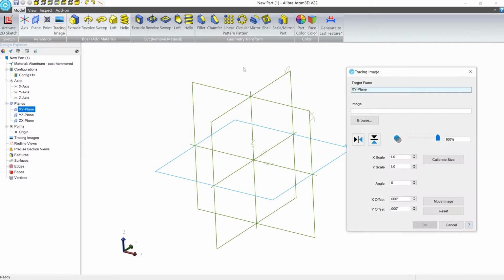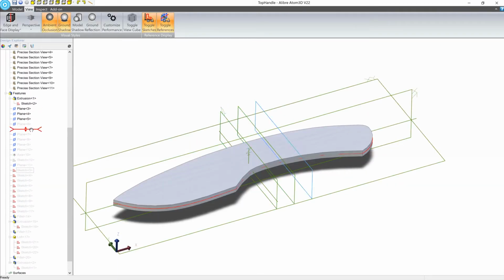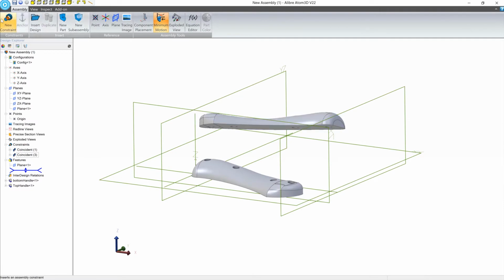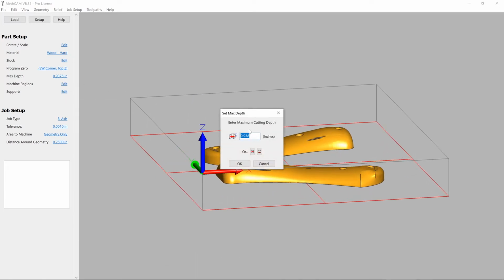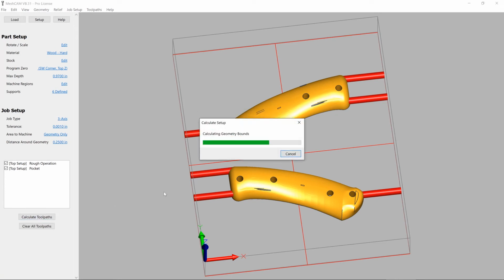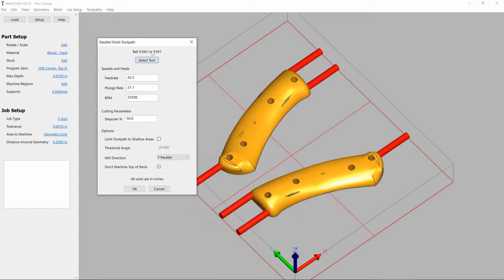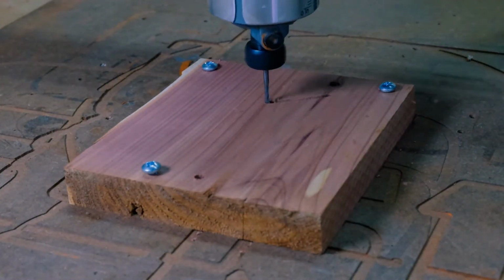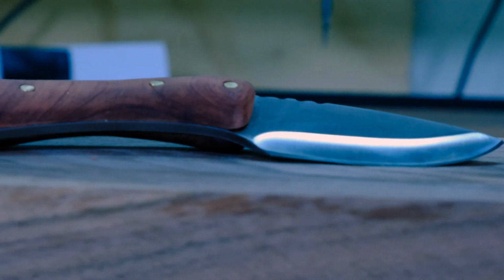Alibre Workshop Design, program, and machine a knife handle